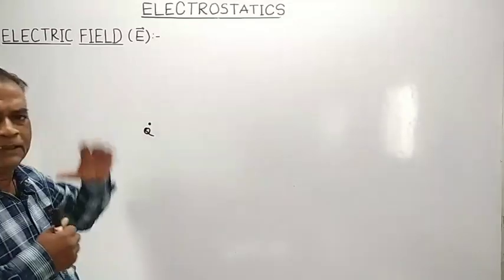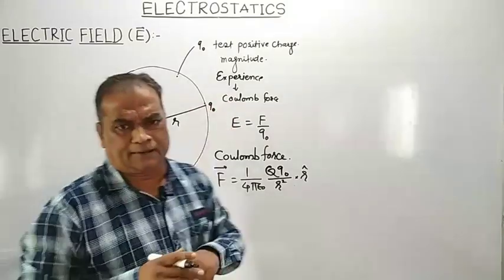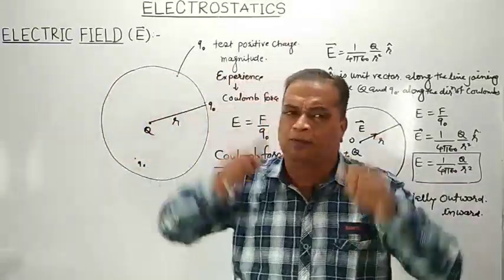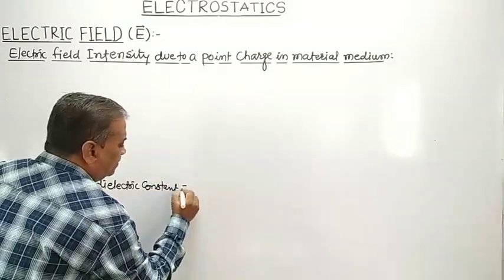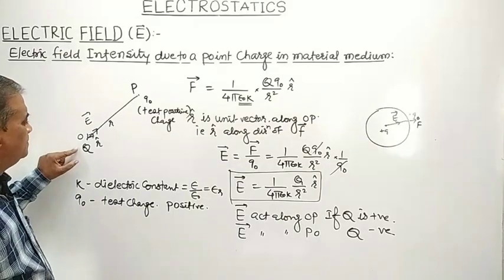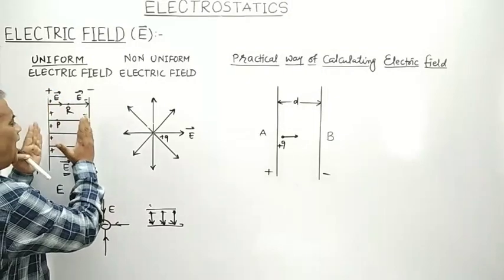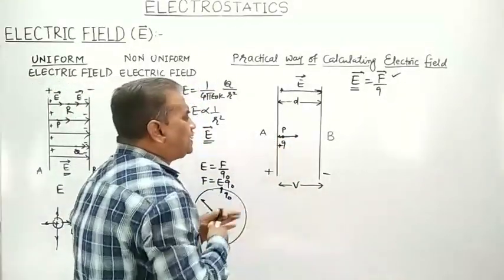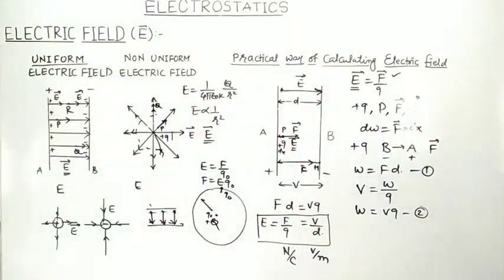ELECTROSTATICS|PART 3|ELECTRIC FIELD|ELECTRIC FIELD INTENSITY DUE TO A POINT CHARGE|BAFNA SIR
MTG NEET 33 YEARS(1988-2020) BIOLOGY PDF

MHTCET 2020 19 OCTOBER 2020 ANSWERKEY

electric field. electric field intensity due to a point charge in material medium.expression for electric field intensity due to point charge.definition of uniform electric field and non uniform electric field.variation of coulomb force for electric field due to point charge with the distance. practical way of calculating electric field. definition of electric field.